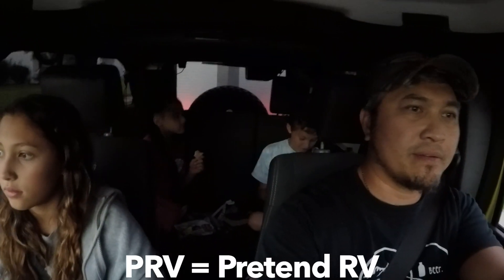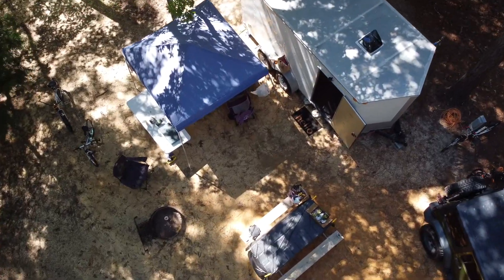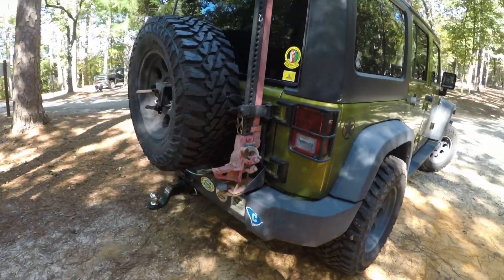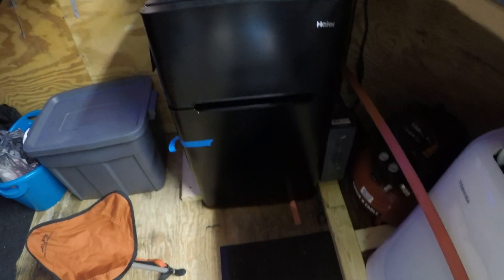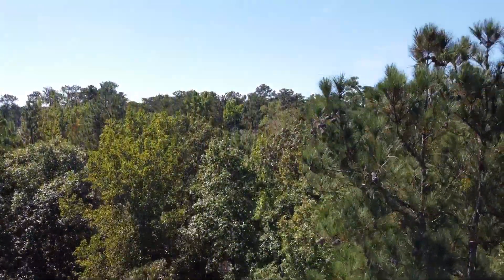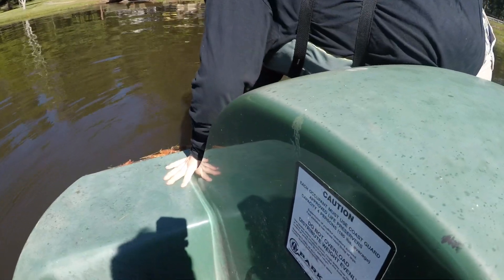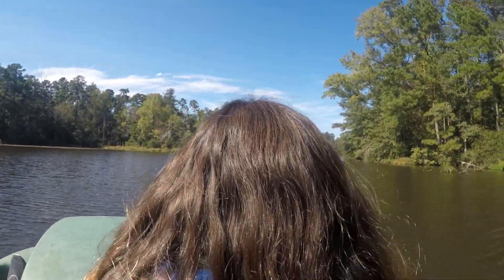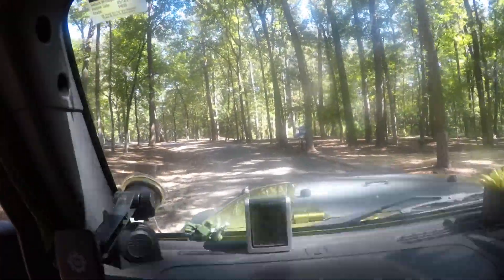Enclosed Trailer RV Tour at Barnwell State Park SC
We just bought a 7x16 V-Nose enclosed trailer with ramp on tandem axles.  Outfitting the inside for RV Camping.  This is our first RV camping trip with the "PRV" which means Pretend RV.  It has enough of everything we need for a RV camping.

Experience our first camper RV trip in an Enclosed Trailer to Barnwell State Park in Blackville, South Carolina.  We plan on making more monthly RV camping trips and improvements to the PRV in the future.  Follow us for more.

Barnwell State Park offers RV camping, tent camping, cabin rentals, community building rentals, picnic shelters, walking trails, small lake for fishing or small boats like kayaks, paddle boards or canoes.